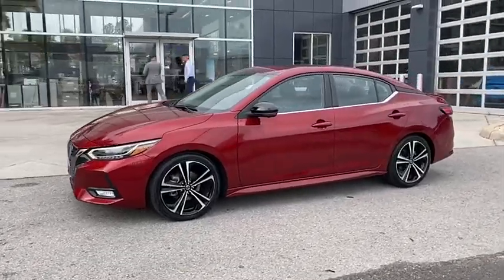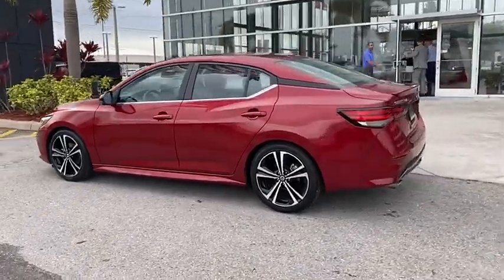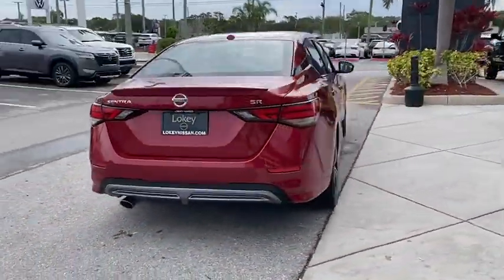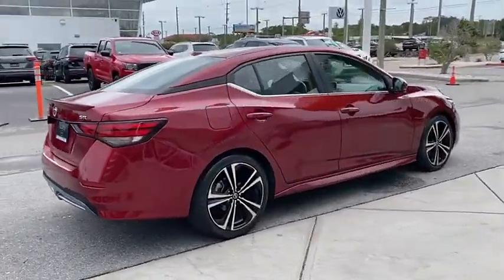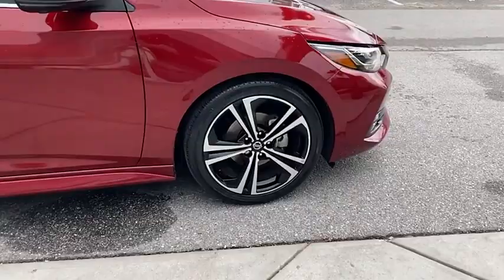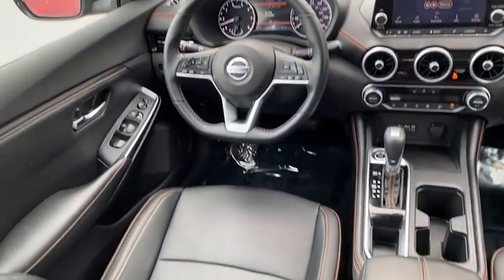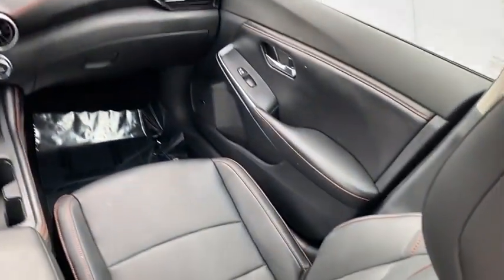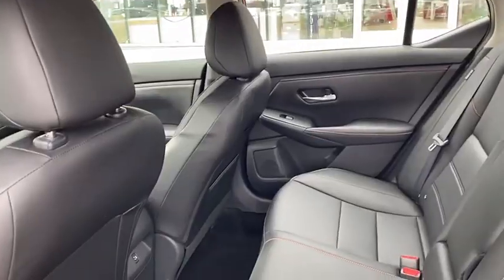2020 Nissan Sentra Clearwater FL NT270730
2020 Nissan Sentra SR

Lokey Nissan
27758 U.S. HWY 19 NORTH

Recent Arrival! Certified.Scarlet Ember Tintcoat 2020 Nissan Sentra SR FWD CVT with Xtronic 2.0L DOHC28/37 City/Highway MPG We want your trade in and we are willing to pay top dollar to get it!!!Home of the Lifetime Free Oil Changes! Family owned for over 70 years we are your volume dealer in Clearwater Florida. With over 600 used vehicles in stock, why shop anywhere else? Call now and ask to speak with our Award Winning Sales Team for more information on the vehicle shown in this listing.Nissan Certified Details:* Limited Warranty: 84 Month/100,000 Mile (whichever comes first) from original in-service date* Roadside Assistance* Warranty Deductible: $100* 167 Point Inspection* Transferable Warranty* Vehicle History* Plus 1 Year Pre-Paid Maintenance Included.Awards:* JD Power Automotive Performance, Execution and Layout (APEAL) StudyCall now and ask to speak with our Award Winning Sales Team for more information on the vehicle shown in this listing.. Pricing is plus tag, tax, dealer doc fees and title fees. See dealer for details.